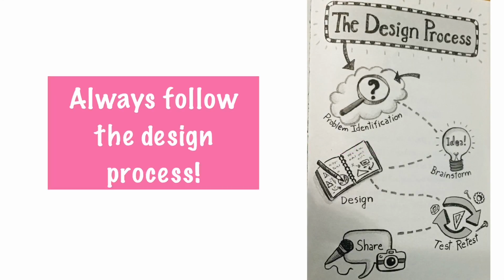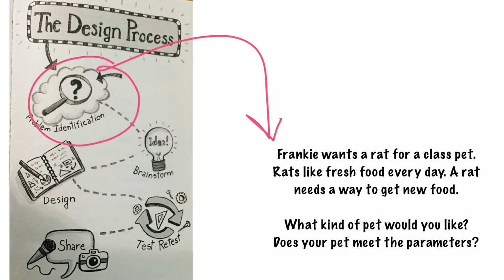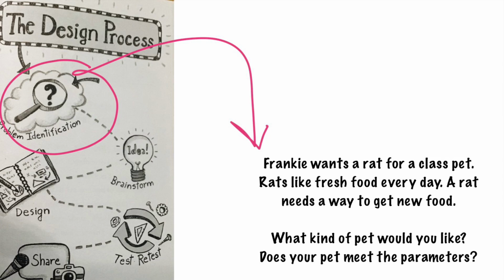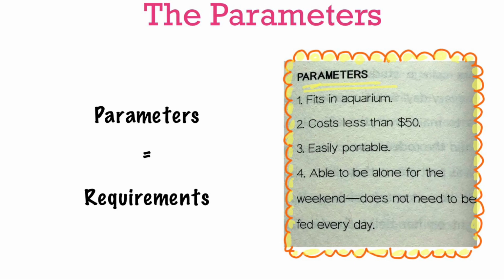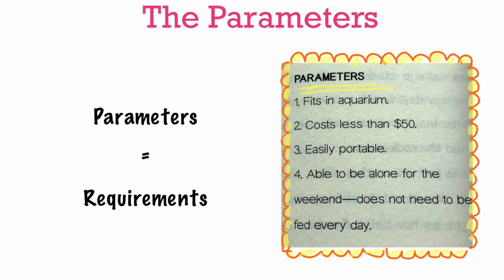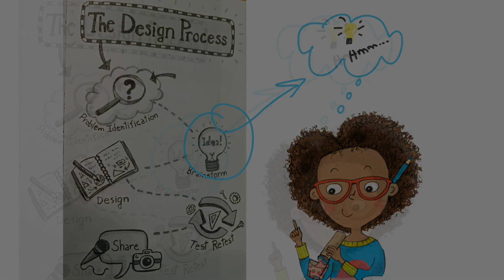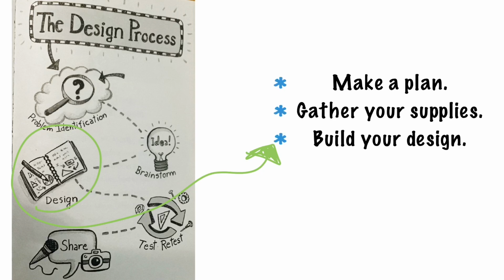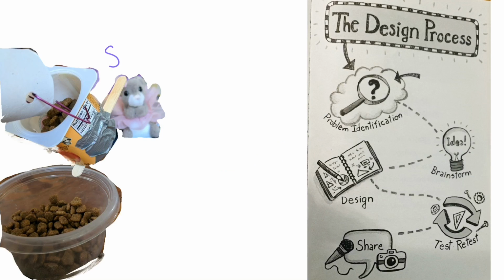Let's Invent with Frankie Sparks: The Class Pet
This activity related to the book Frankie Sparks and the Class Pet will guide you through how to make sure your favorite animal can be a class pet.
Frankie Sparks and the Class Pet
Author: Megan Frazer Blakemore
Illustrator: Nadja Sarrel
Published 2019 by Aladdin Books, A Division of Simon & Schuster